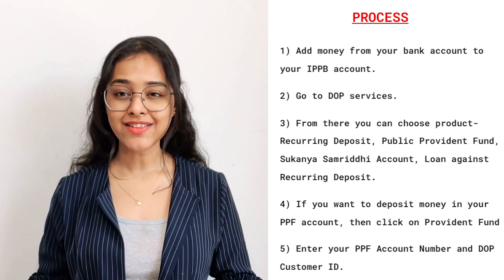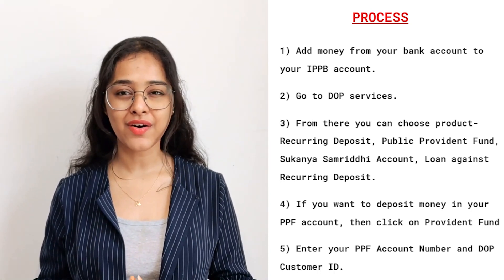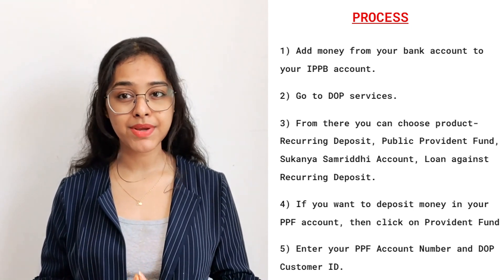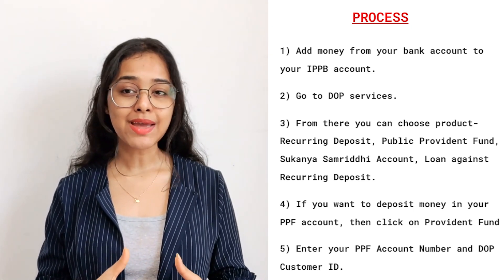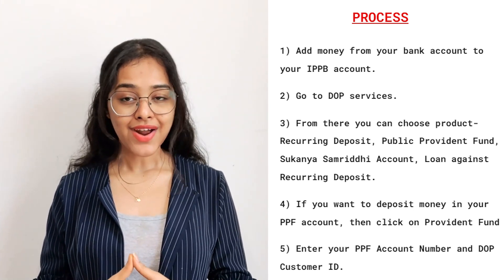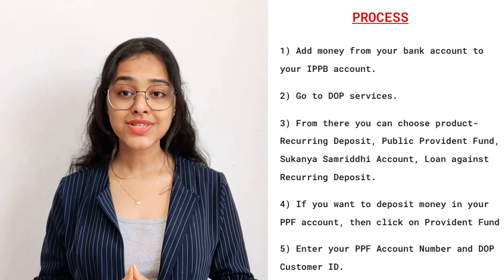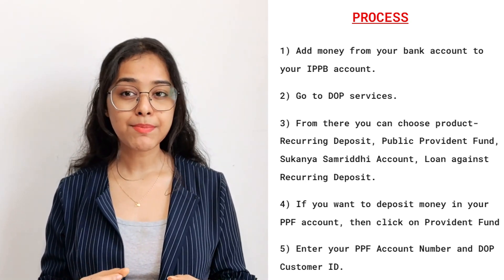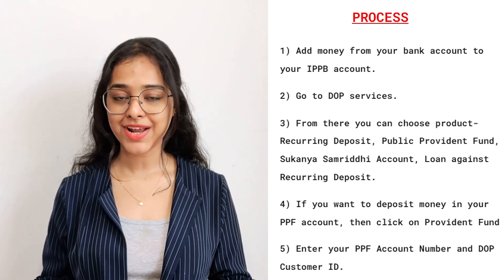Public Provident Fund (PPF) Account | How to deposit money in Post Office PPF Account in 5 steps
What is a PPF account?
Public Provident Fund (PPF) scheme is a long term investment option which offers an attractive rate of interest and returns on the amount invested. The interest earned and the returns are not taxable under income Tax. One has to open an PPF account under this scheme and the amount deposited during a year will be claimed under section 80C deductions.

The Indian Postal System is one of the few organizations in the country that can efficiently reach even the most remote parts of the country. This is perhaps the key reason why this organization has been at the forefront of delivering services ranging from insurance and banking to savings schemes such as public provident fund (PPF).

The Post Office PPF account has historically been a popular tax-exempt and risk-free savings instrument that allowed even those located in remote areas to save and grow their wealth over time.